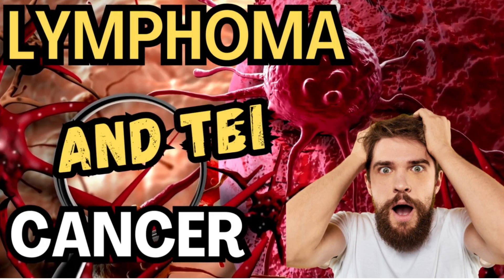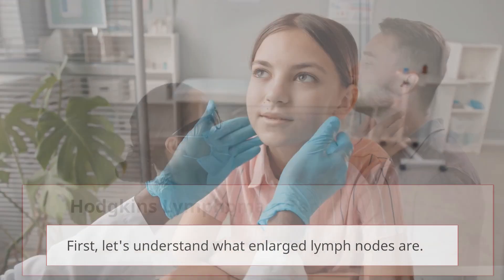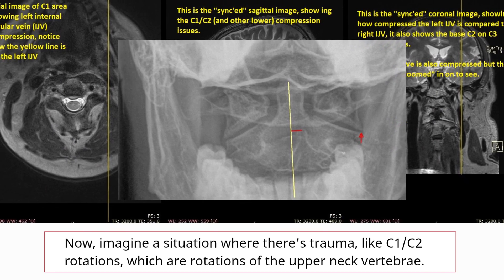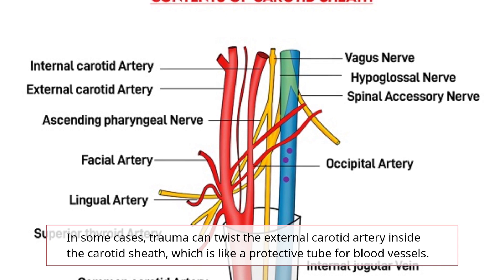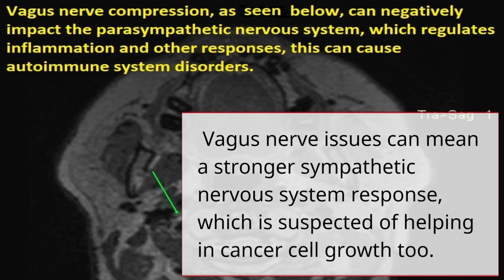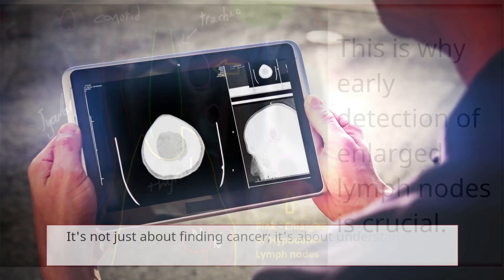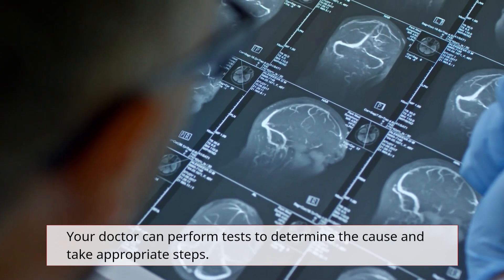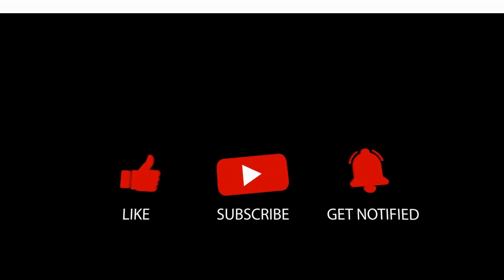Lymphoma TBI Cancer - Understand How to Avoid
This is all about reviewing these issues from high resolution imaging early on in the disease processes, so to get new insights on the actual details of the processes of systemic dysfunction from trauma and implications for diseases. The risk of neurological problems after a big head and neck trauma can be significant, this video will examine that in some detail.

This video pushes the role of the auto-immune system in the genesis of Cancer discussion, if it's going too far we will just stay with the first video, it's always tempting to add more information on these topics, but that is something the viewer can judge, if you have an opinion or preference please comment below.